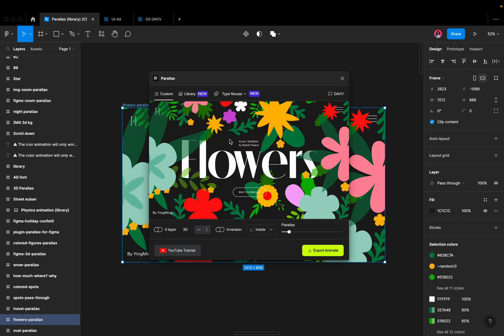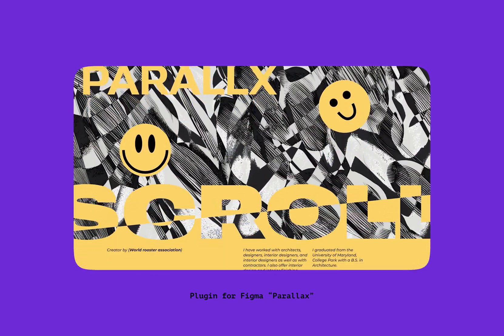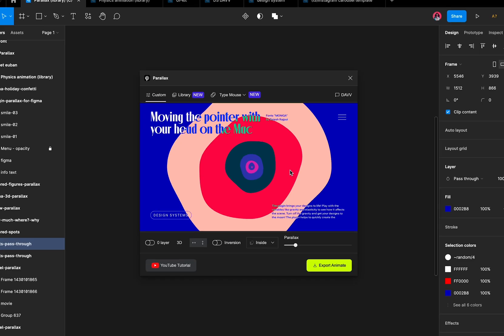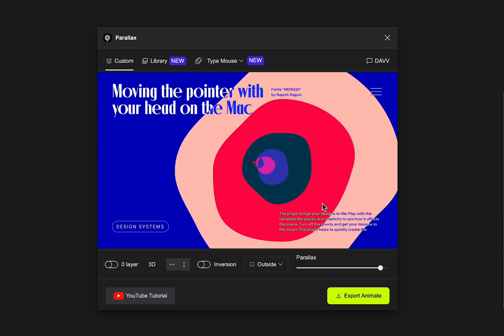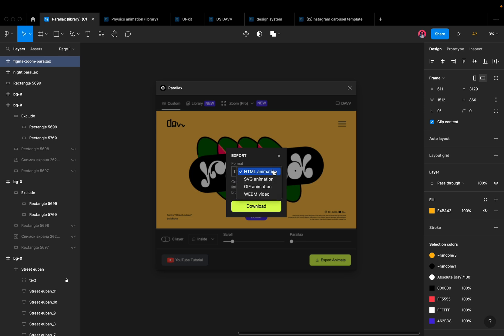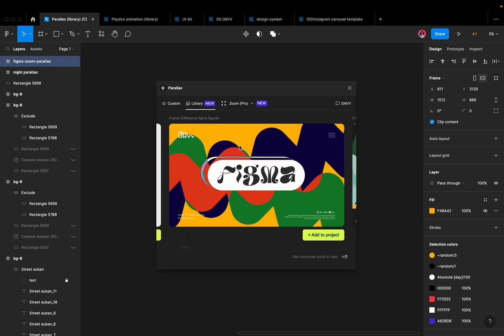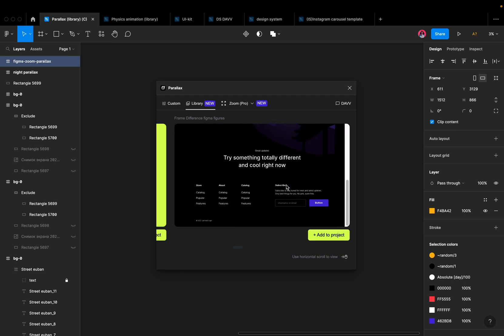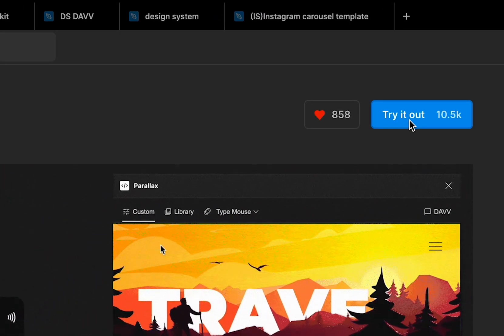Create Stunning Parallax Effects in Figma with our new Plugin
In this video, we're introducing our new Plugin for Figma, which allows you to add stunning parallax effects to your designs with just a few clicks. Our plugin is easy to use and fully customizable, making it perfect for both experienced designers and beginners. With our plugin, you can create dynamic and engaging user interfaces, adding depth and movement to your designs. It also comes with a variety of pre-made templates that you can use as a starting point and customize to fit your needs. So, if you're looking to take your Figma designs to the next level, be sure to check out our Parallax Plugin and see the difference it can make!